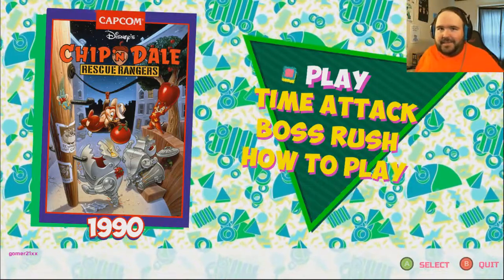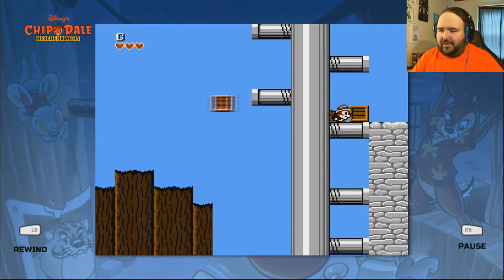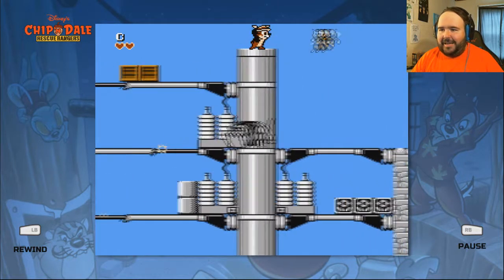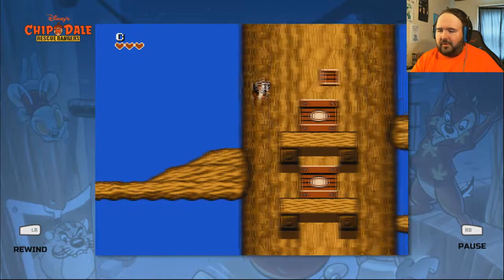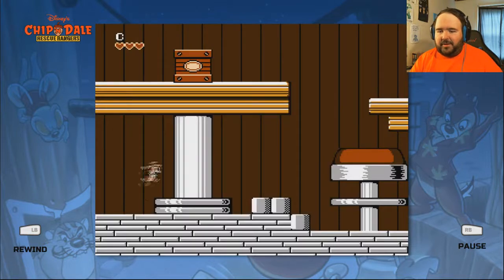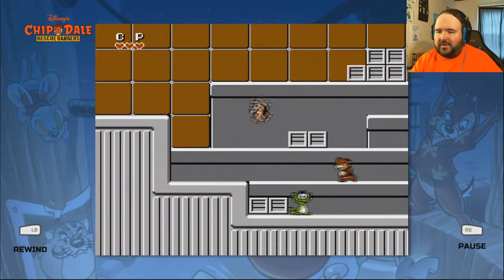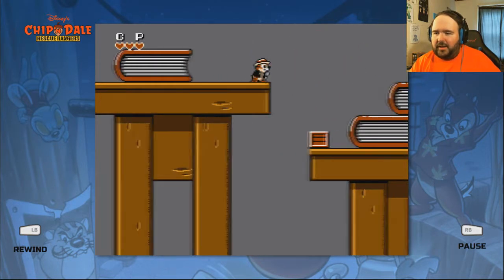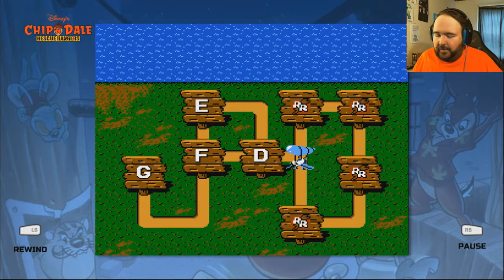NO CASE TOO BIG! | The Disney Afternoon Collection #2 (Rescue Rangers 1)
Okay, so Talespin was a bit of a bust, but now we get into Gomer's bread and butter!  Platformer!

Elizabeth Cody
David A. Scott, Jr.
Timothy Sheridan
Ricky Temple